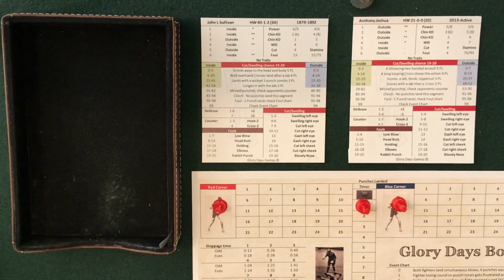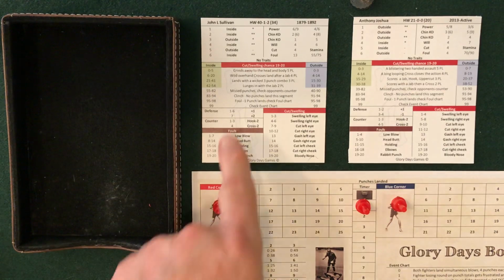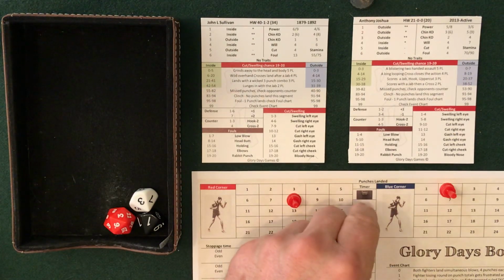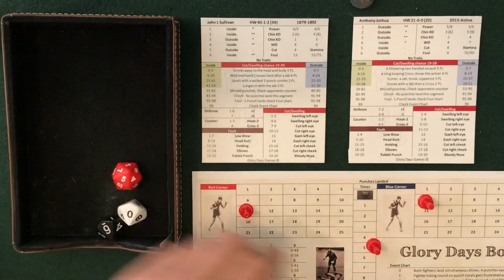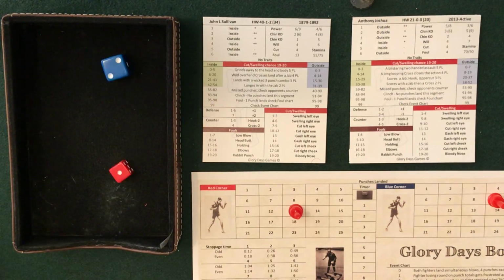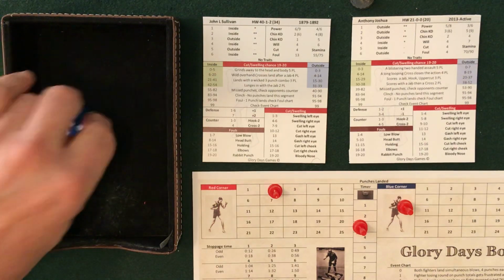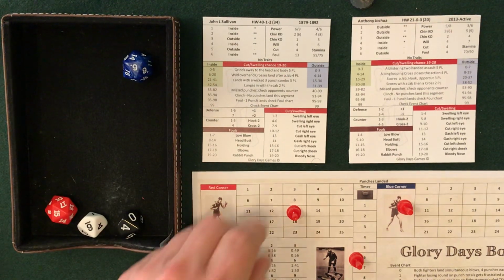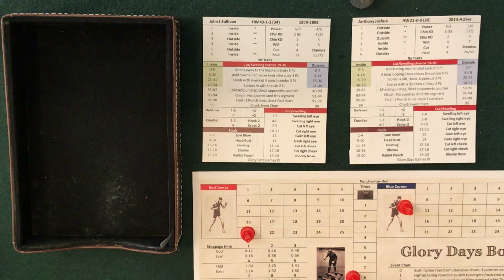Glory Days Boxing - Sullivan vs Joshua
The Boston Strongboy takes on Britain’s own Anthony Joshua in a matchup of HW contenders and Joshua’s first big test as a pro.